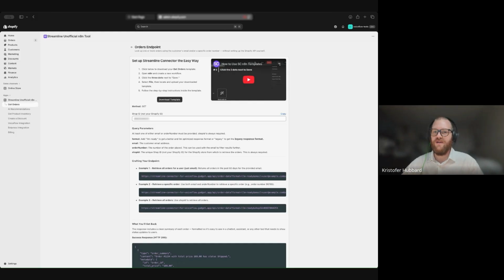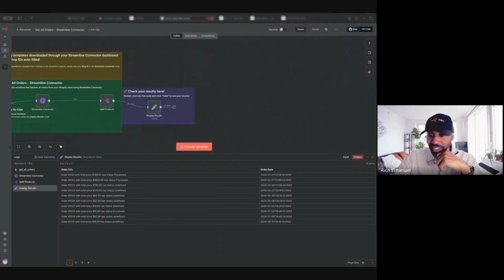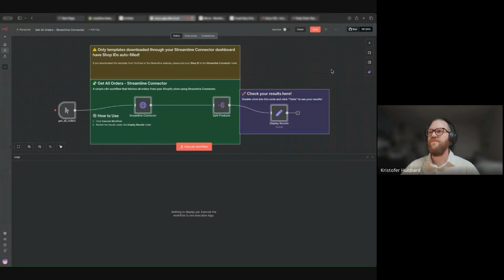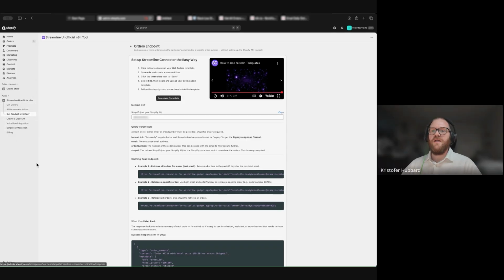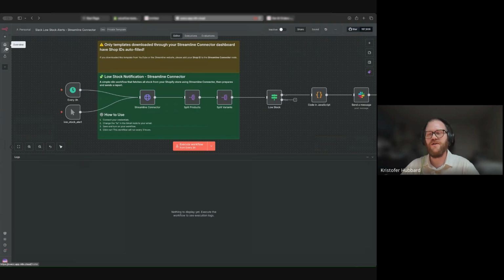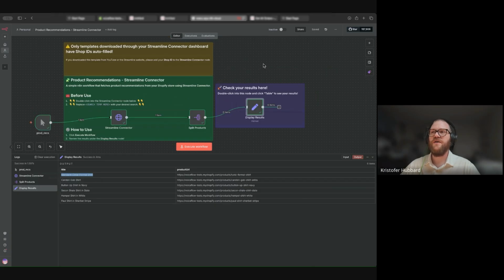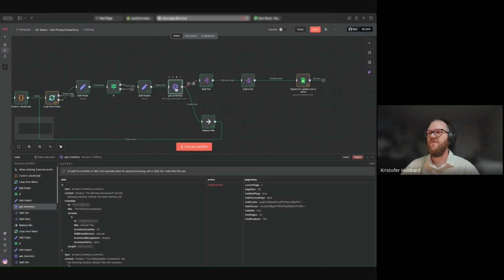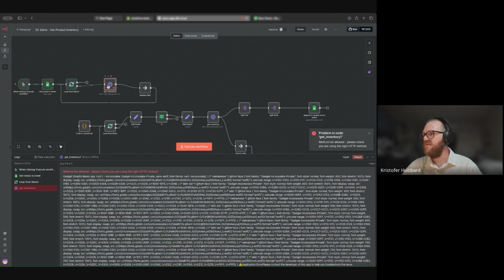Top 5 Shopify Automation Mistakes You're Probably Making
If you're using Shopify automation tools like Streamline Connector or n8n, make sure you're not making these top 5 mistakes! Learn how to optimize your Shopify workflow automation with this helpful tutorial.

Welcome to Shopify Automation Masterclass #1, taught by Kris your first step into learning how to automate Shopify using n8n and the Streamline Connector.

In this full 1-hour session, Kris breaks down how to connect Shopify to n8n through the Streamline Connector, a powerful Shopify app that syncs real-time store data, transforms it into AI-ready formats, and connects directly to platforms like Voiceflow and Botpress — eliminating the need for custom APIs or manual exports.

By the end of this masterclass, you’ll understand how to build scalable, no-code automations that power AI-driven customer support, sales flows, inventory management, and personalized store experiences.